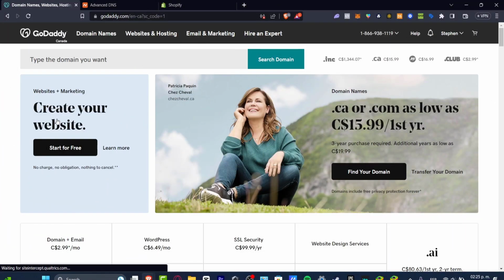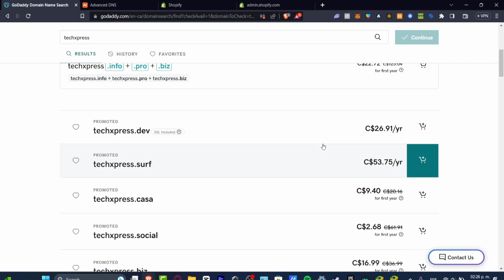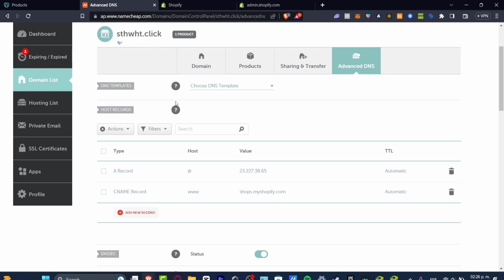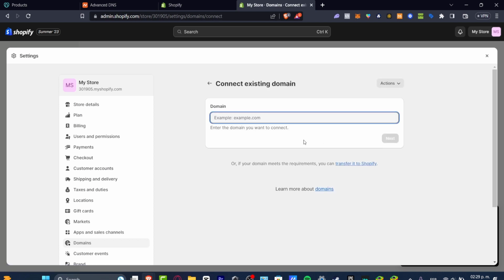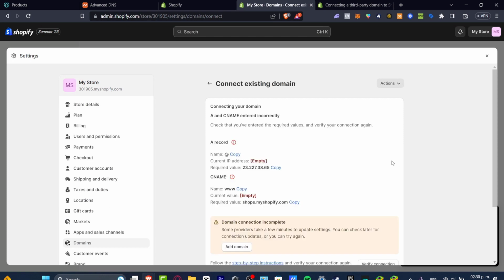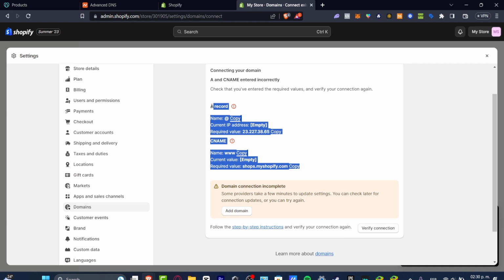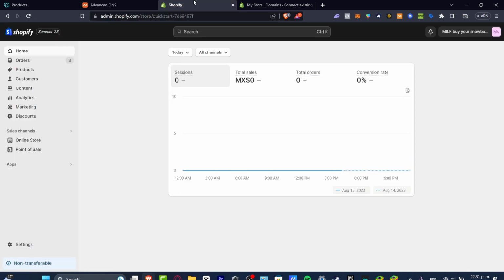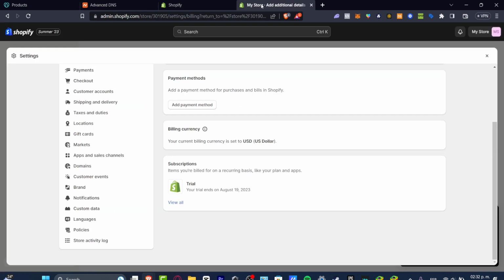How to Connect Godaddy Domain to Shopify (2026) Step by Step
Connecting your GoDaddy domain to Shopify is a straightforward process. First, log in to your GoDaddy account and access your domain settings. Locate the DNS settings and input Shopify's nameservers. Save your changes and wait for the DNS propagation to complete, which can take up to 24 hours.

Once the propagation is complete, navigate to your Shopify account and go to the "Domains" section under "Online Store." Click on "Connect existing domain" and enter your GoDaddy domain. Shopify will prompt you to verify your ownership of the domain by adding a TXT record to your GoDaddy DNS settings. Once verified, your GoDaddy domain will be connected to your Shopify store, allowing you to start selling your products online.